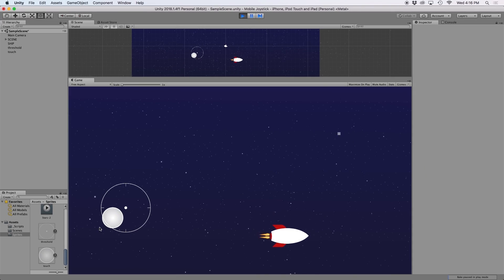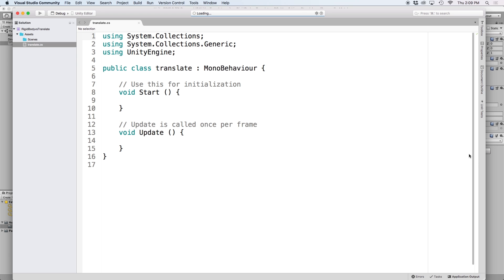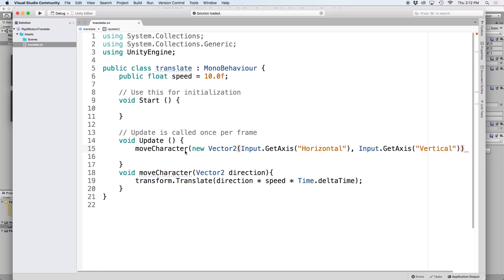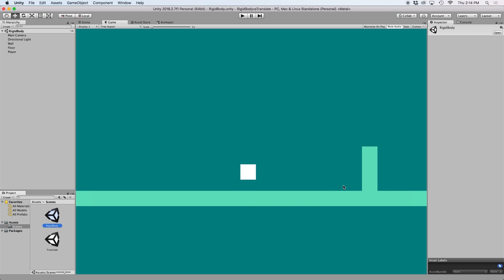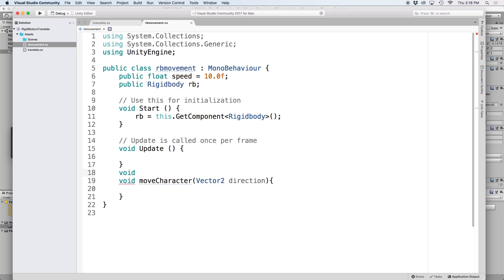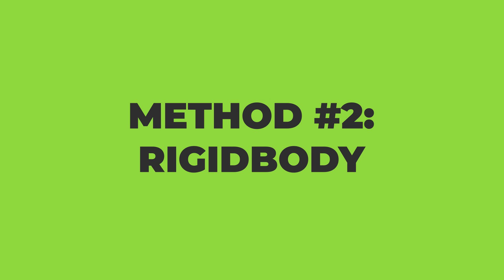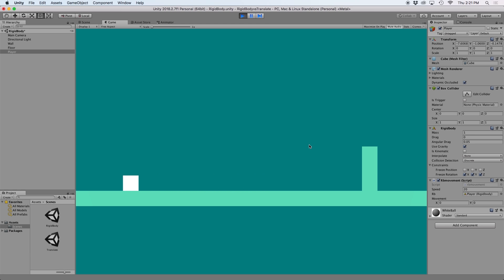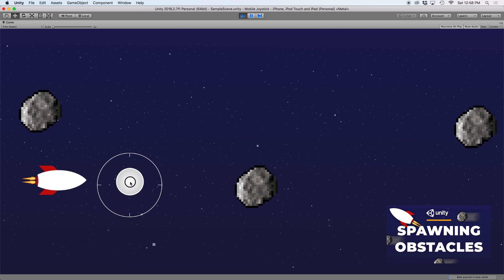Unity Movement [RigidBody vs Translate]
In this video I go over a few methods on how to move a player or an object around the screen. I think share my thoughts on which method is best for each use.
In this video I discuss:
0:28 - Moving An Object Using Translate
2:20 - Problems with using Translate
2:50 - Using RigidBody for Physics & Collisions
5:00 - 3 Ways to Move An Object with RigidBody
5:10 - Using AddForce()
6:15 - Using Velocity
7:05 - Using MovePosition